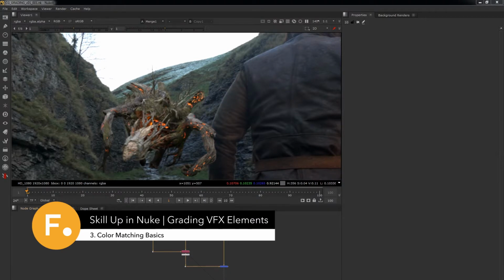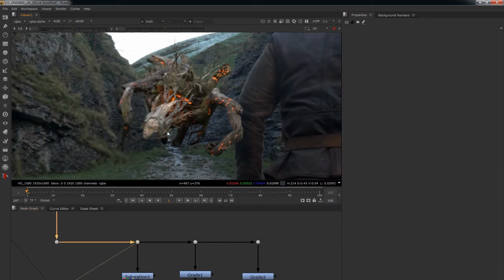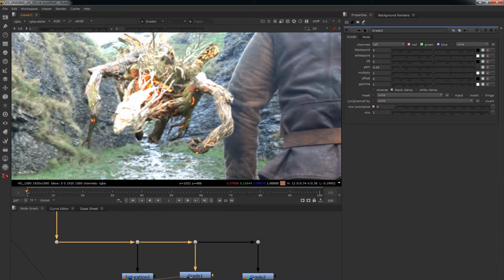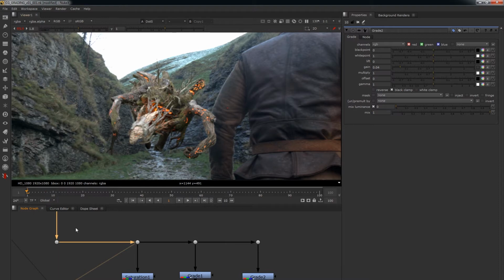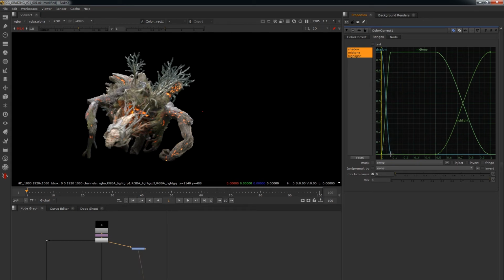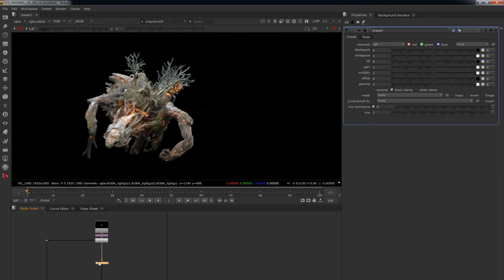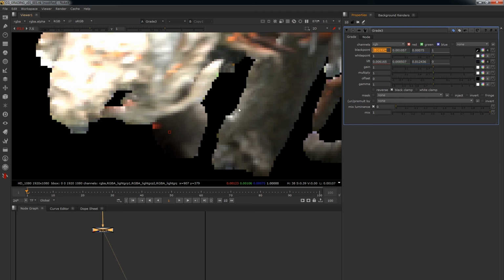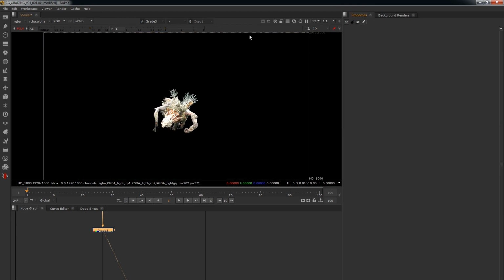Grading VFX Elements: 3. Color Matching Basics